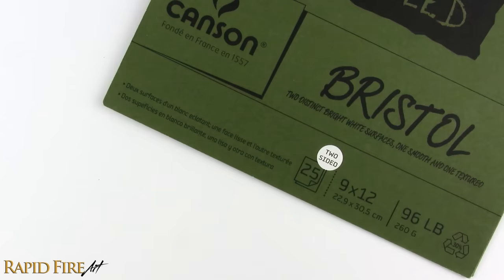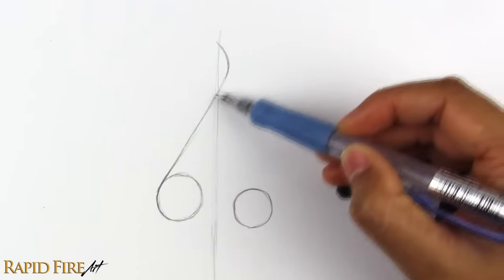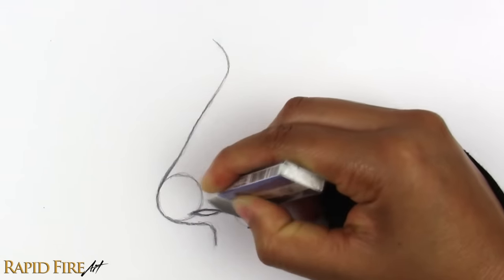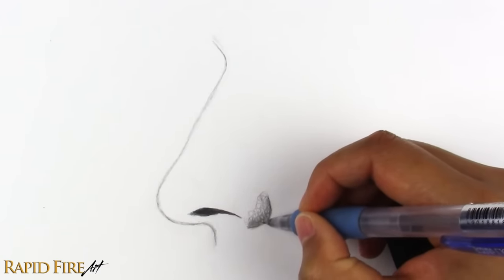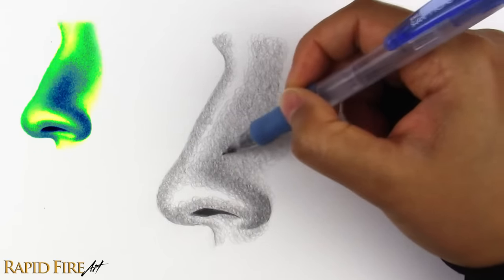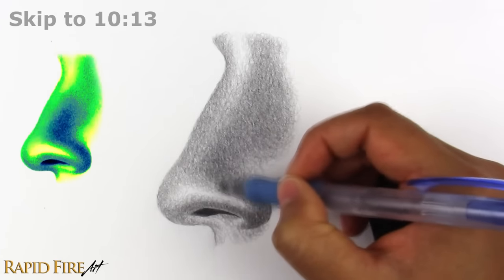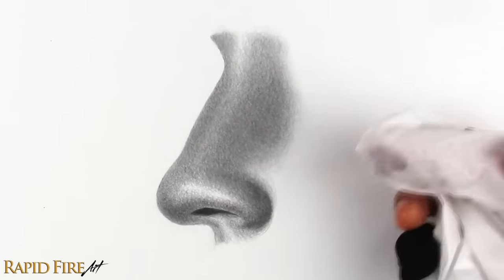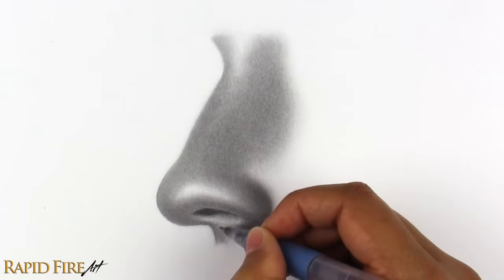How to Draw a Nose From The Side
Narrated step-by-step tutorial on how to draw a nose from the side from scratch. Drawing a nose from the side is easy when you break the nose shape down into smaller sections and shapes :)

If you want to learn how to draw a male, female and child's nose, plus two more easy nose drawing methods and how to make other customizations, watch this tutorial

✏️❤️ TOOLS I USED + ALTERNATIVES
- Mechanical Pencil
- 4B Lead
- HB Pencil
- Canson Bristol Paper (for super smooth drawings, use the flip side)
- Prismacolor Kneadable Eraser
- SmudgeGuard Glove
- Soft Tissue Paper

Intro - 0:00
Tools - 0:13
Construction Lines - 0:42
Customizations for a more unique nose - 3:34
Shading - 4:12
Blending - 10:39
Touchups - 12:07
Slideshow of the entire process - 15:20

Overhead Camcorder for Tutorials (Canon Vixia HF R400)
Overhead Camcorder Mount
Camera for every other angle (Sony a 5000)
Portrait Lens
Macro (Closeup) Lens
Light Bulbs

📢 If you enjoyed this video, help others enjoy it by adding captions in your native language. Thank you!